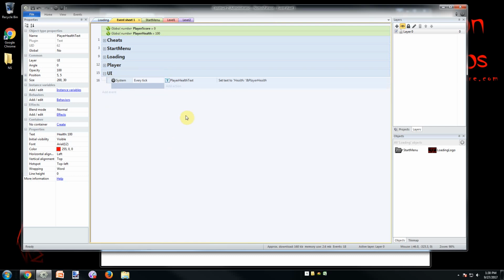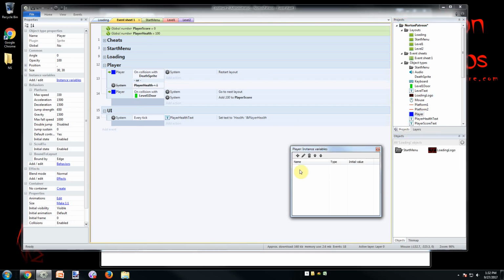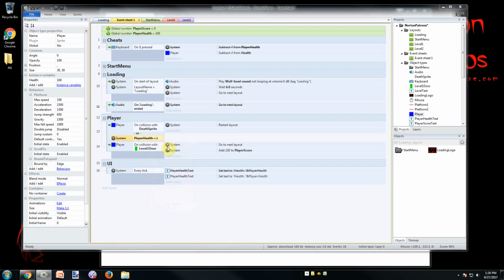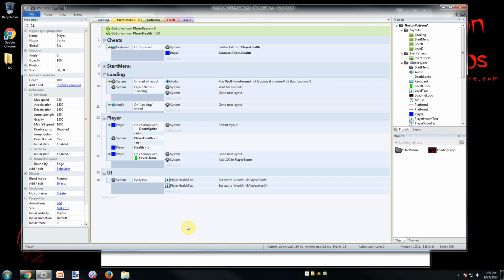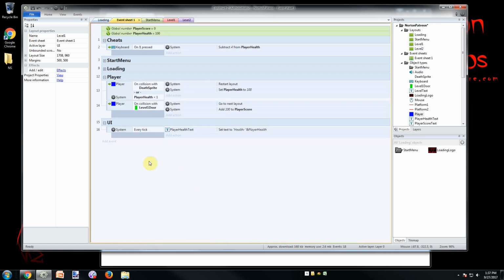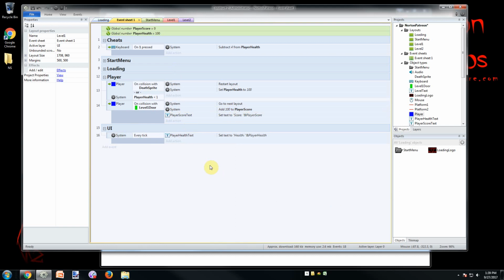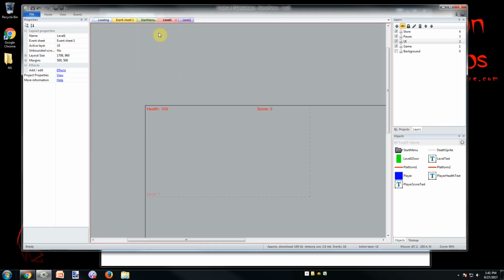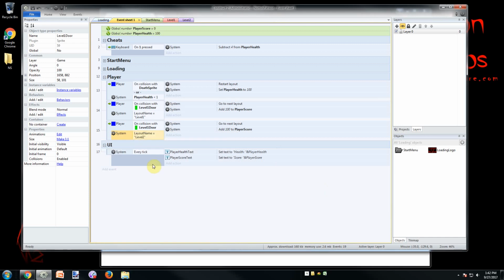Norton Studios - PatreonGame v2 6of6 (Construct 2 game design)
Finally in this Last Segment 6 we get into:
~using the admin cheats to test the death of player upon (global variable health less than 1)
~examples of “instance” vs. “global” variable interactions with layout changes & restarts
~short info on using “every tick” vs. “upon trigger only” to keep your UI text updated
~ran into an issue where “upon trigger only” conflicted with the UI layer being a global layer (reset text to show “0”)
~fixed by using an “every tick” instead, alternatively could likely use “on start of layout,  update text” as well
~short blurb about the idea of having “many objects & less coding” vs. “less objects & more coding” and the potential effect on performance